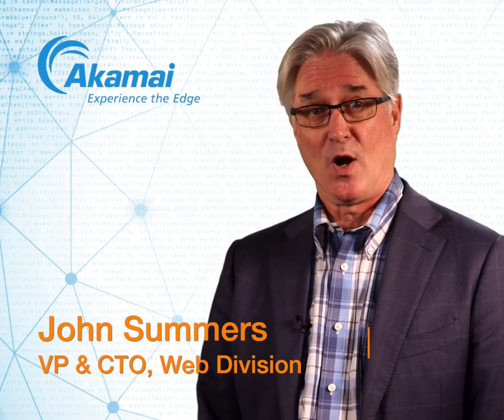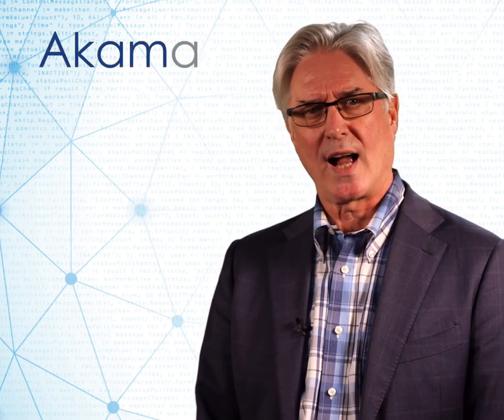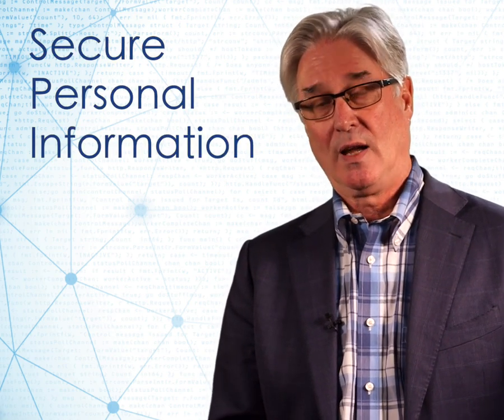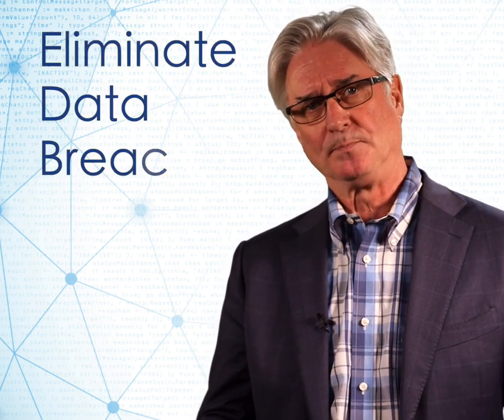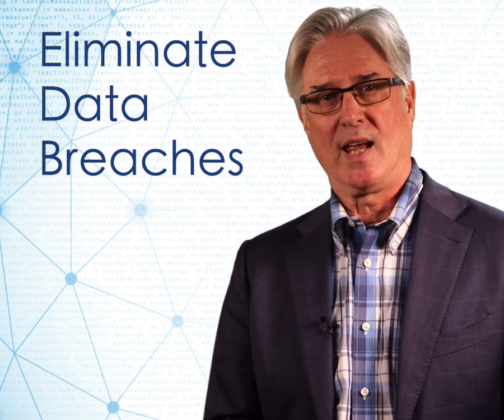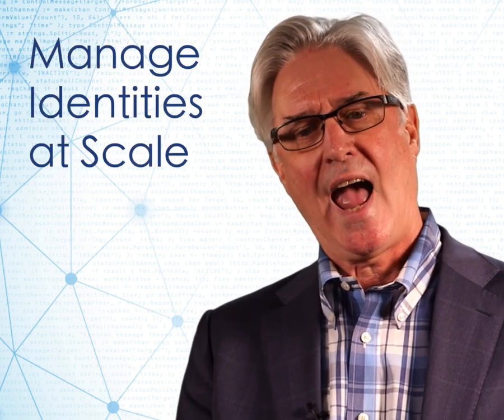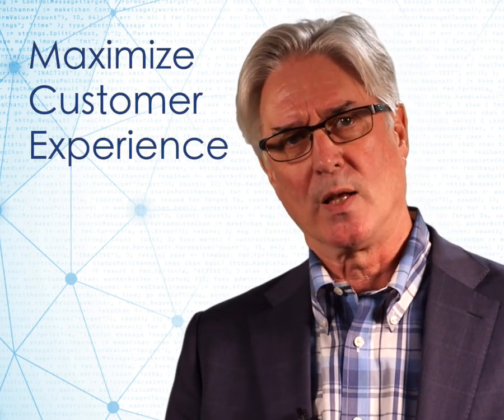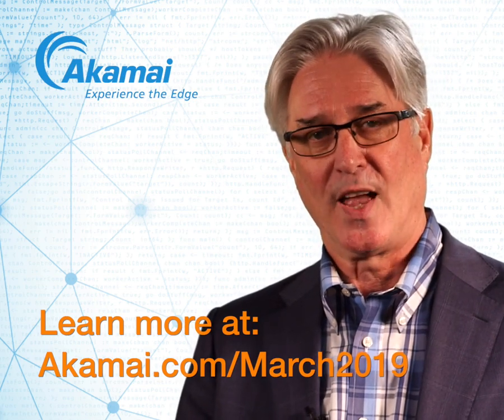CIAM at the Edge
Learn how the Akamai Identity Cloud helps businesses improve customer experiences by offloading user authentication and registration, managing online identities at scale and keeping infrastructure secure, all while demonstrating compliance. Watch our own John Summers and learn more about our March release